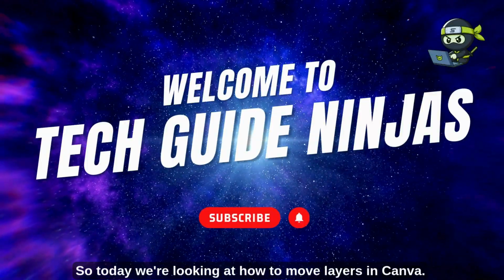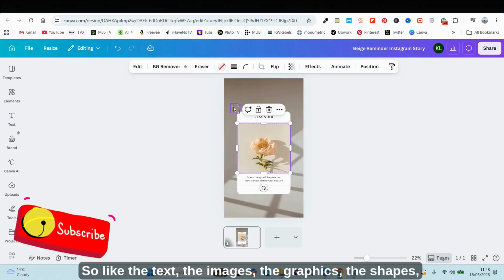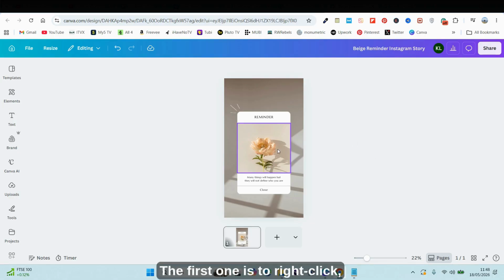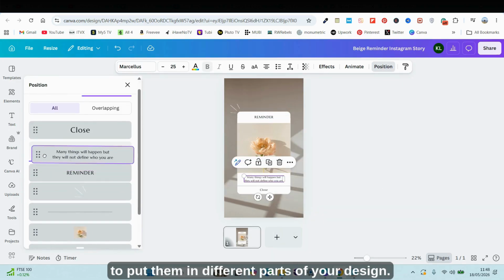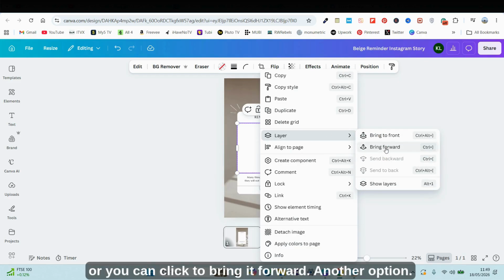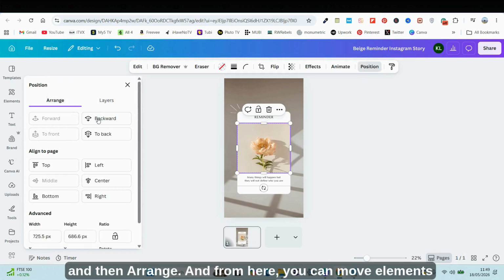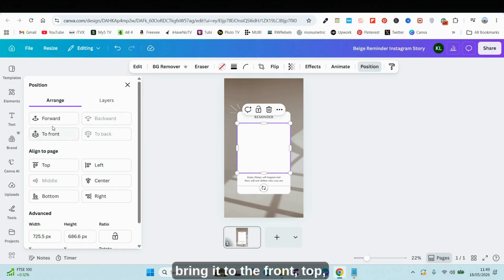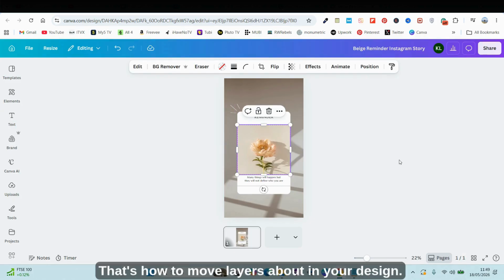Canva Layers Tutorial: How to Use Magic Layers (2026)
Learn how to use Canva Magic Layers in this complete Canva layers tutorial — step by step, no experience needed!

This 2026 guide covers everything from moving and reordering layers to using the Magic Layers tool to instantly separate and edit any design element.

Whether you're a complete beginner or just discovering the Canva layer tool for the first time, this guide makes it simple, fast, and fun!

In this video you'll learn:

✅ How to use Canva Magic Layers to separate objects in seconds
✅ How to add, move, and reorder layers in Canva
✅ How to use the Canva layers panel to manage every element
✅ How to fix overlapping text, images, and shapes in your designs
✅ Pro Canva layering tips to create cleaner, more professional designs fast

Once you master Canva layers, your designs will never look the same again!